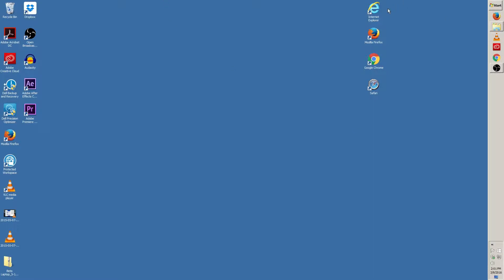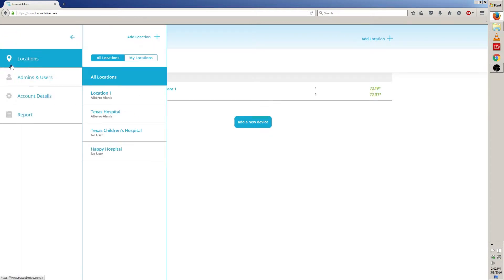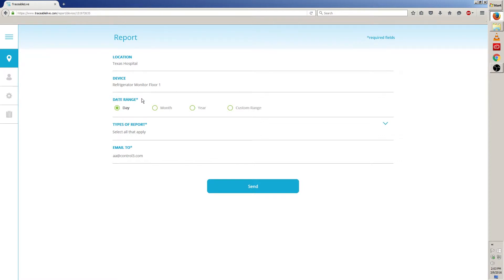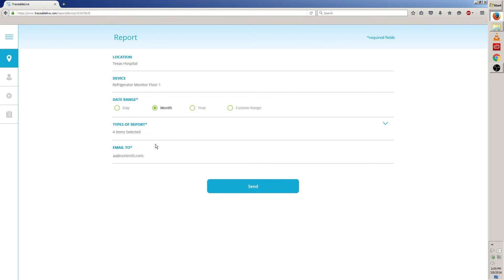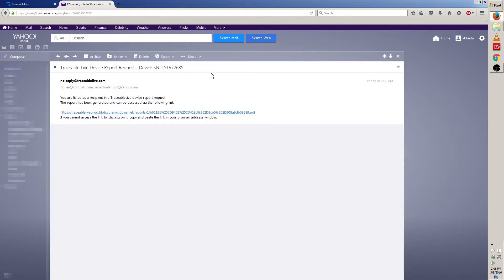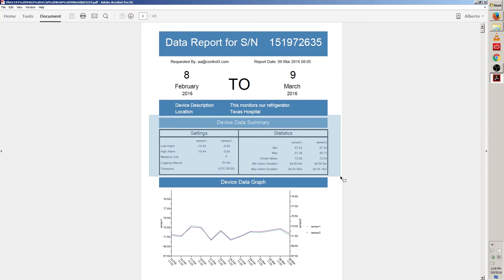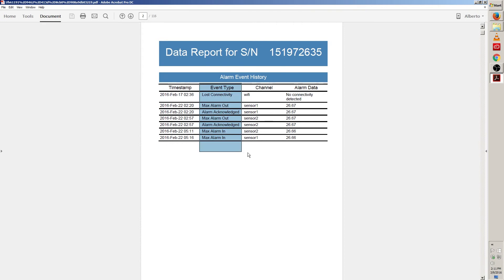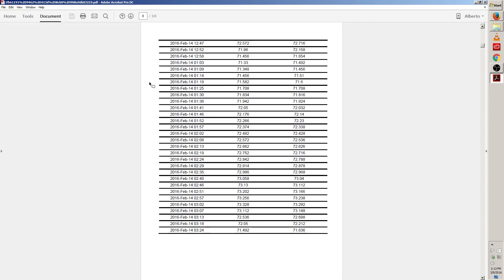Generate a Report on your Personal Computer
In this short video, we'll demonstrate how to generate a report for your TraceableLIVE™ devices using your personal computer.